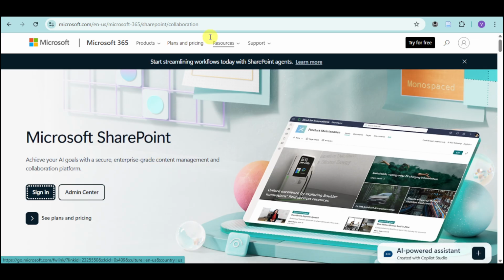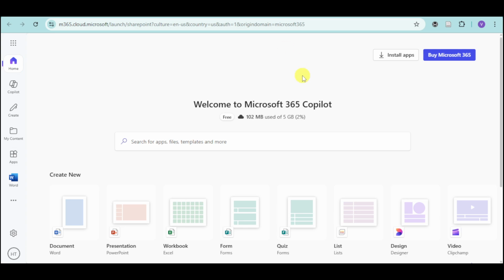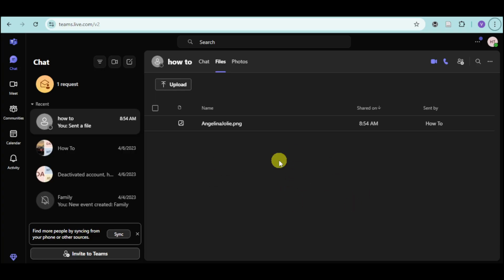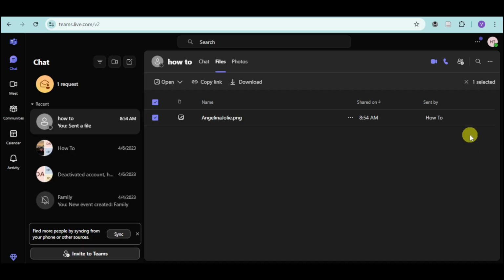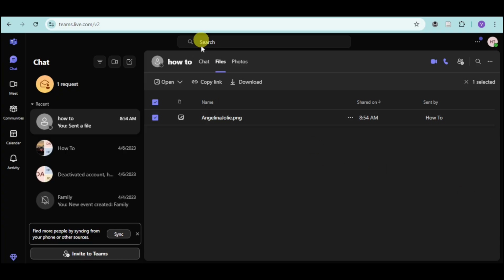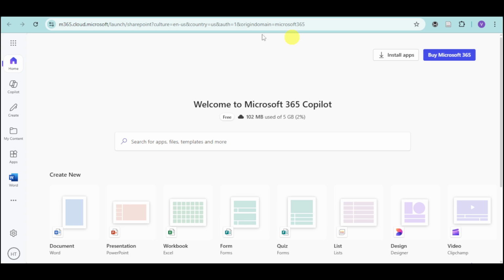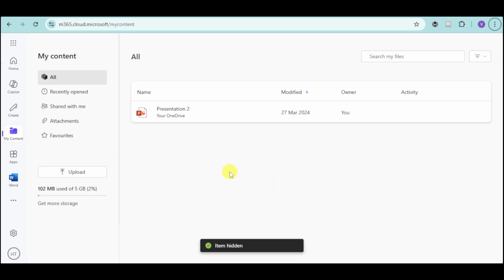How to Sync Teams and SharePoint to OneDrive 2025 (QUICK & EASY)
Want to access your Microsoft Teams and SharePoint files directly from your desktop? In this step-by-step tutorial, you’ll learn how to sync Teams and SharePoint to OneDrive — so you can work on files offline and keep everything automatically updated.

This guide helps you streamline collaboration by syncing shared libraries and channels to your local device using OneDrive's sync feature.

🔍 In this video, you’ll learn:

    How to sync SharePoint folders from Teams to OneDrive

    How to access synced files on your desktop

    How to stop or manage sync settings

    Troubleshooting tips if sync isn’t working

💡 Ideal for businesses, educators, and hybrid teams
📌 Works with Microsoft 365 accounts (Business, Education, Enterprise)